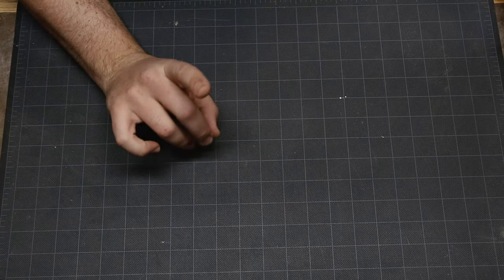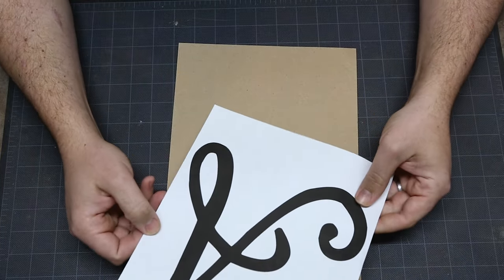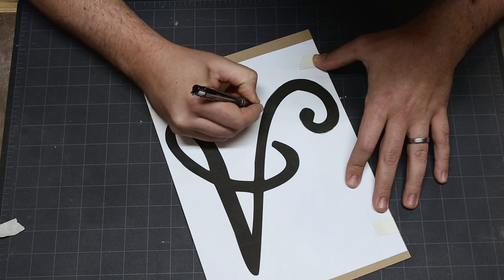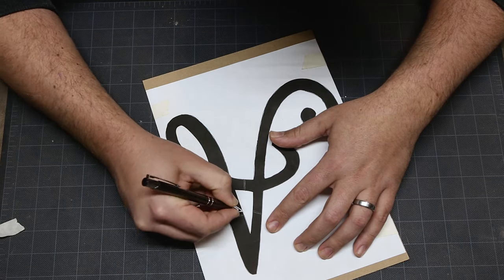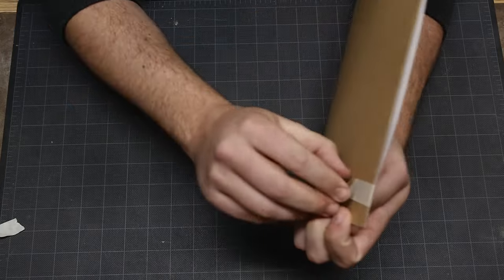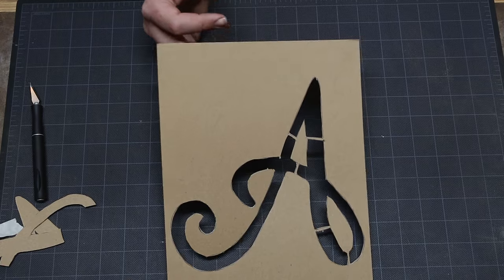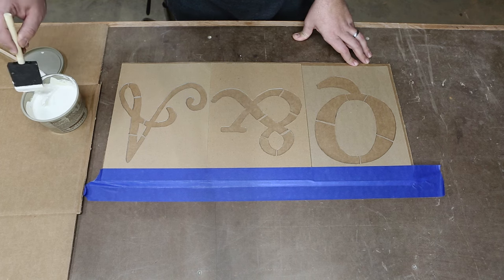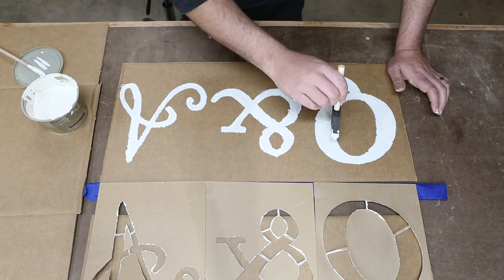How to make a DIY stencil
How to make a custom DIY stencil with minimal tools.  A little bonus tip to follow up the Q&A session.